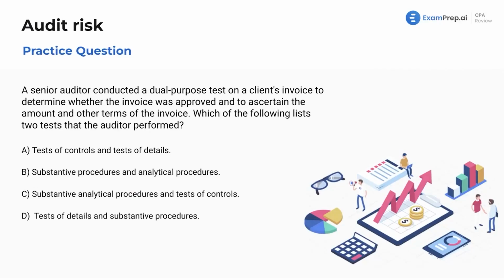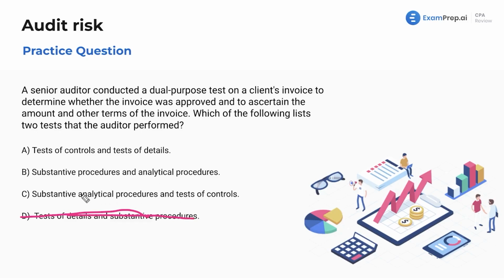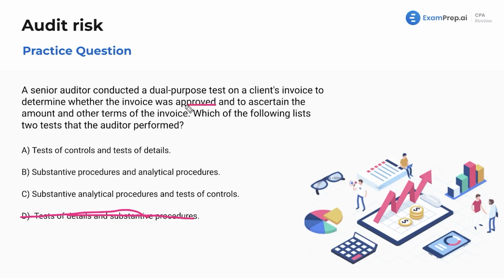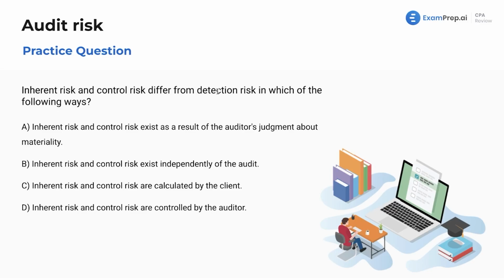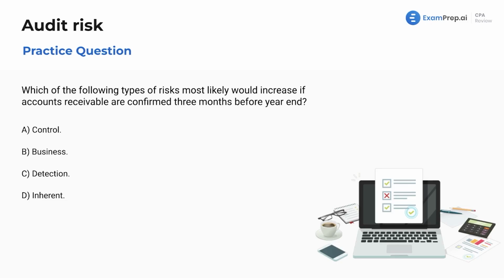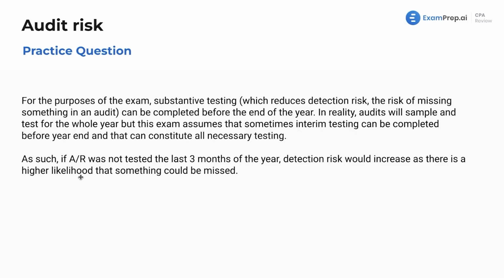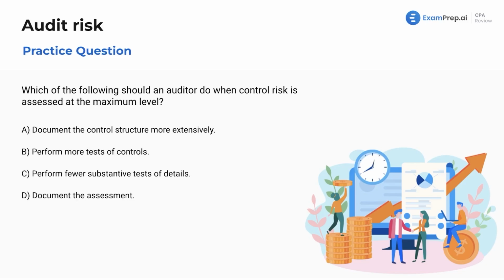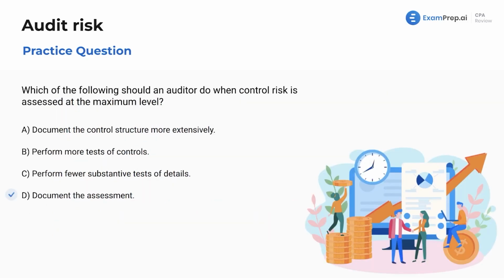Audit Risk Practice Questions [CPA Prep]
🎓 Lesson Overview:
In this lesson, Nick Palazzolo walks through practice questions on audit risk, covering key aspects of audit risk types, including inherent risk, control risk, and detection risk. The lesson breaks down a complex question related to invoice testing and provides a clear explanation of how to deduce the correct answer. Subsequently, the lesson dives into the differences between inherent risk, control risk, and detection risk, examining how auditors have control over detection risk while the other two risks are independent factors. Through detailed explanations and engaging examples, this lesson demystifies audit risk types and helps to solidify understanding of this crucial topic for the CPA exam.

🔍 Key Topics Covered:
- Audit Risk
- Audit Risk Practice
- Inherent Risk
- Control Risk